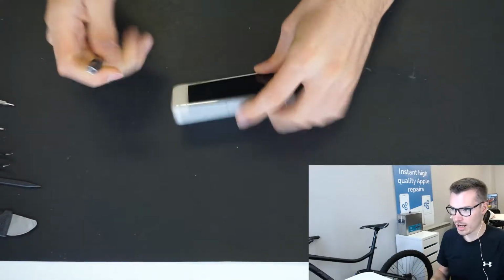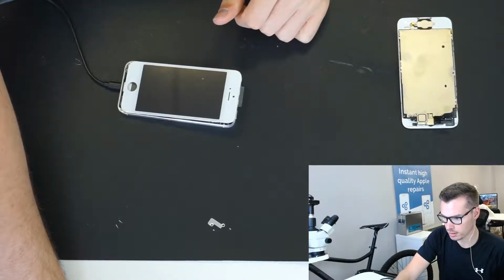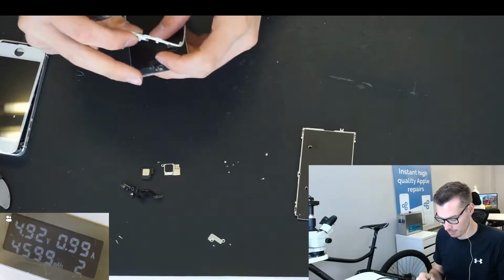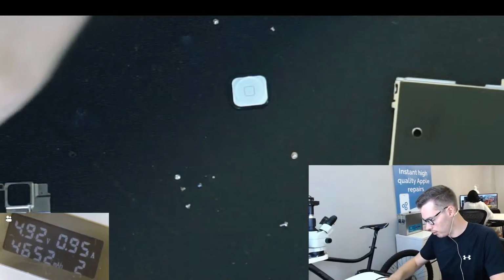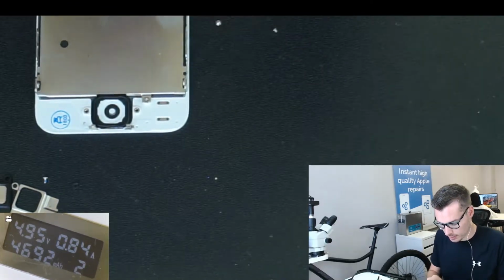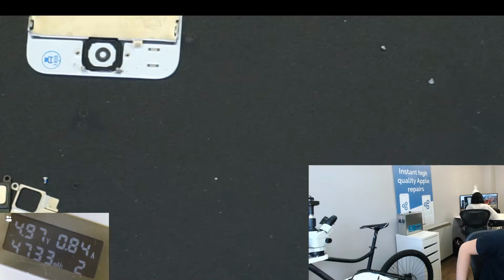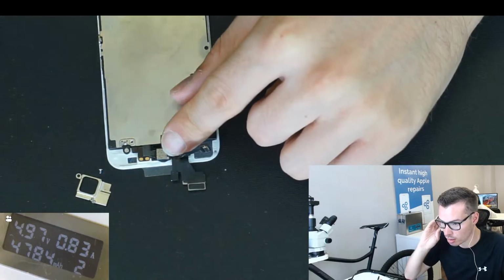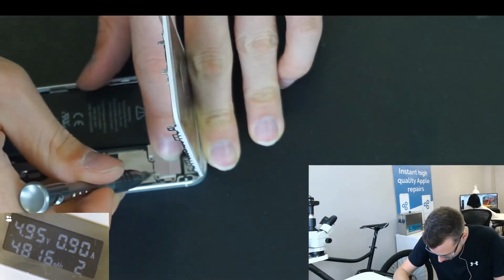iPhone 5 screen falling to pieces. How to repair PROPERLY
If you want us to do this repair for you, visit simplyrepair.uk